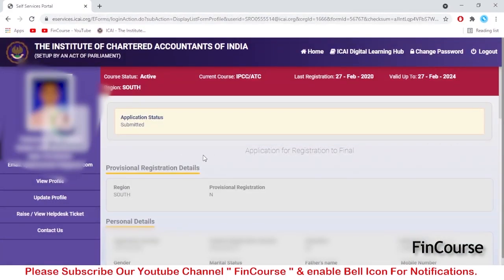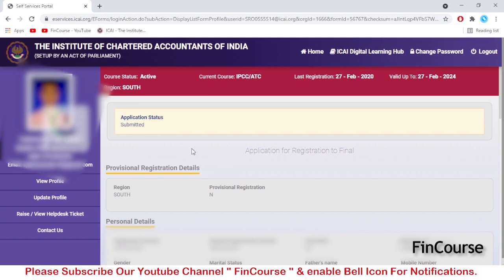Live Procedure - CA Final New Course Registration Process in Self Service Portal (SSP) - FinCourse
CA Final Registration Procedure in detail. Watch and Like the video, Comment if you have any doubts.

Ready Items for CA Final Registration

1. Mobile Number (To receive OTP)
3. Your Address (Permanent & Temporary)
4. Student Registration Number
5. CPT/Foundation Passed Details (Year, month, Roll no)
6. Intermediate/IPCC Passed Details (Year, month, Roll no)
7. Elective Paper Selection
8. Details of Orientation & ITT Course
9. Details of MCS & Adv ITT Course & Test (Optional)
10. Scanned Copy  Of  Photo
11. Scanned Copy of your Signature
12. Scanned Copy of Your IPCC/Intermediate Mark sheet.
13. Amount Ready in your bank account.